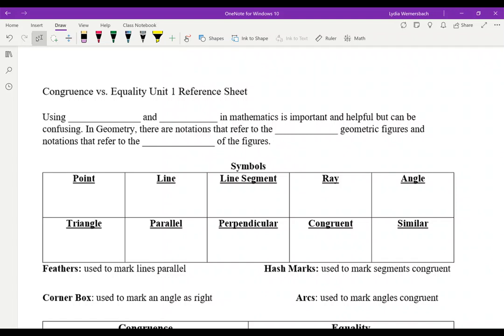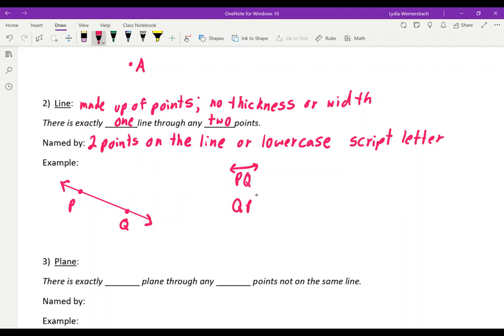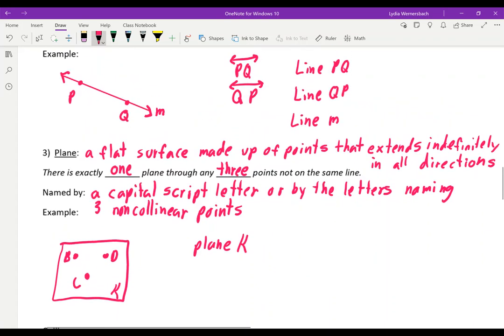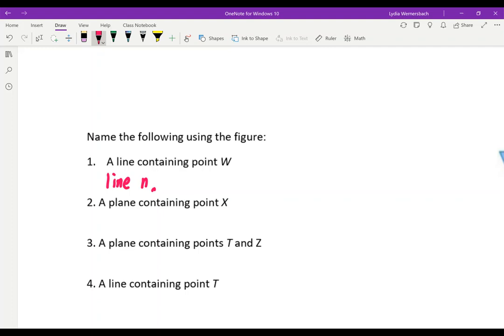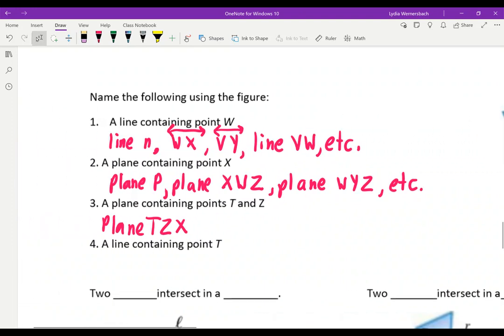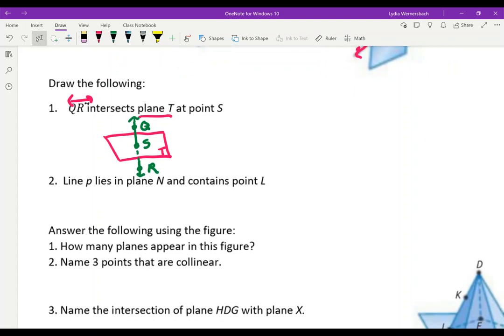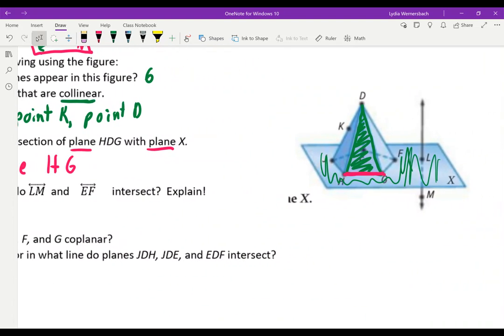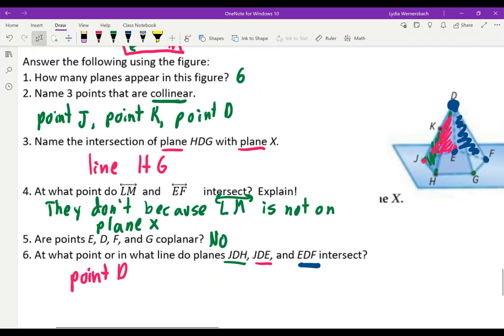GH Lesson 1.1